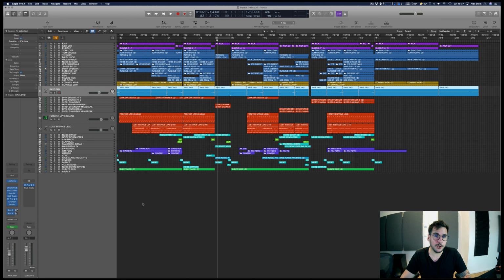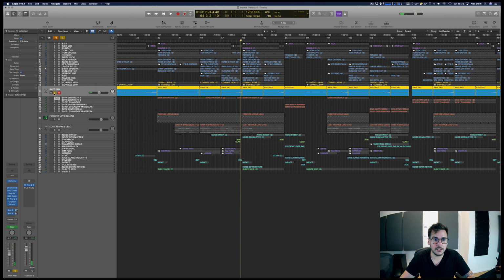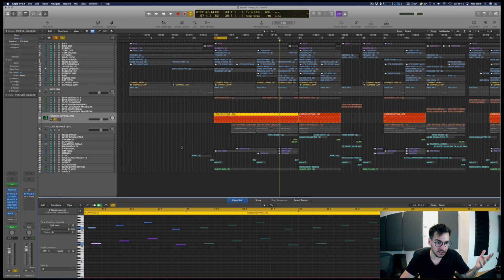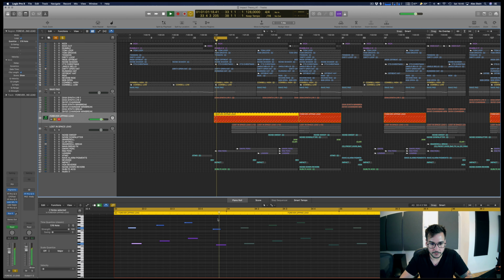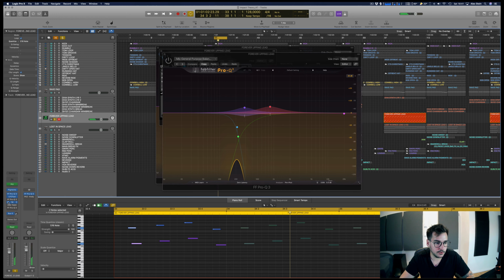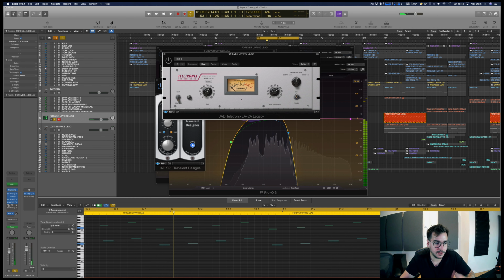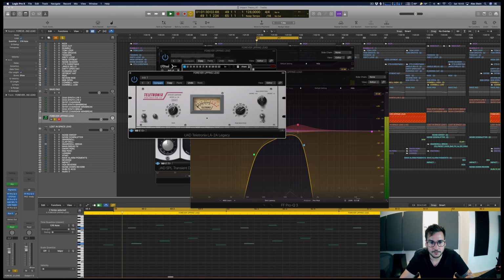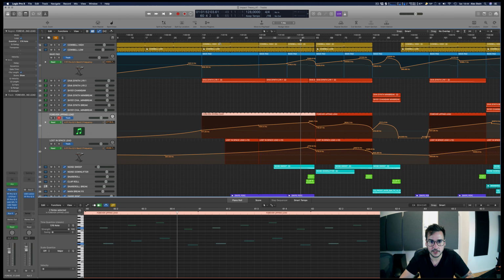Alex Stein Impact Theory Secondary Synths - Studio Feed Preview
Alex shows you how he created and processed one of the secondary synths from his track Impact Theory.